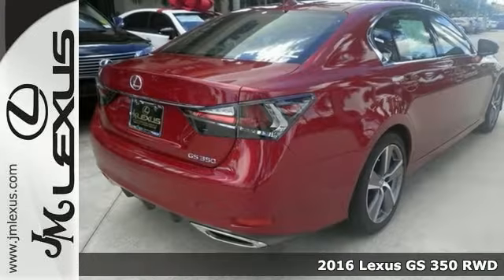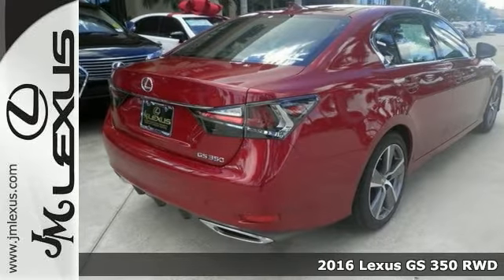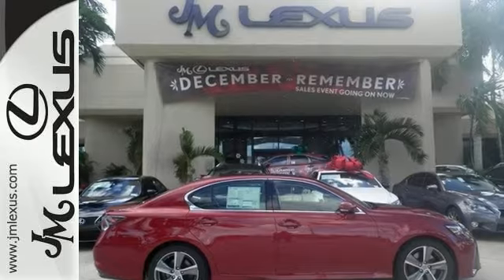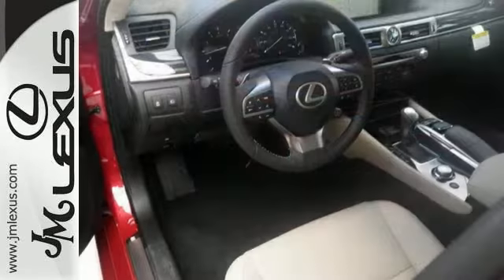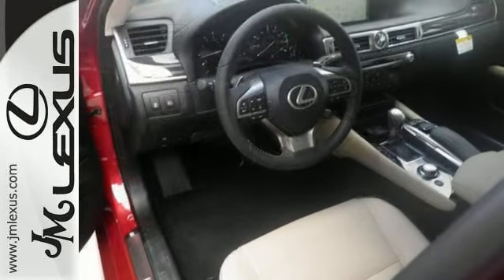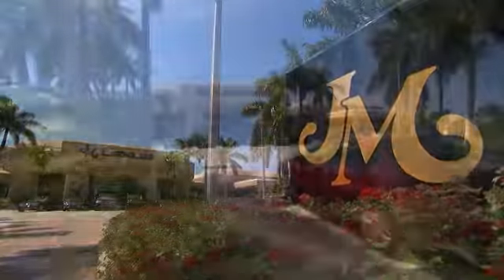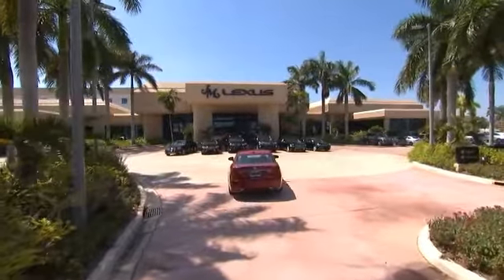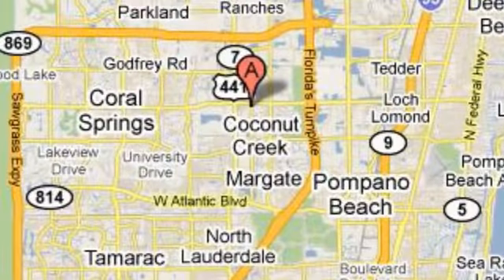New 2016 Lexus GS 350 RWD Margate FL Ft-Lauderdale, FL #603049 - SOLD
Year: 2016
Make: Lexus
Model: GS 350 RWD
Trim: 4DR SDN RWD
Engine: 3.5L V6
Transmission: Manual 8-Speed
Color: Matador Red Mica
Interior: Chateau leather with Gray Sapele wood with Aluminu
Stock #: 603049
VIN: JTHBZ1BL2GA000354
You are currently viewing a new 2016 Lexus GS 350 RWD with JM Lexus the #1 Volume Lexus Dealer since 1992! Thank you for your interest. We look forward to working with you. Stock #: 603049 Exterior: Matador Red Mica Interior: Chateau leather with Gray Sapele wood with Aluminu Trim: 4DR SDN RWD JM Lexus 5350 West Sample Rd Margate FL 33073

Address:
5350 W Sample Rd